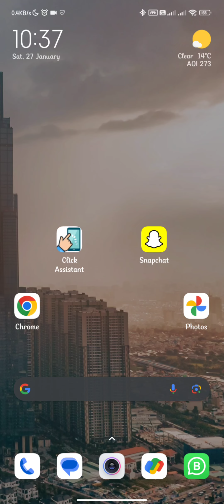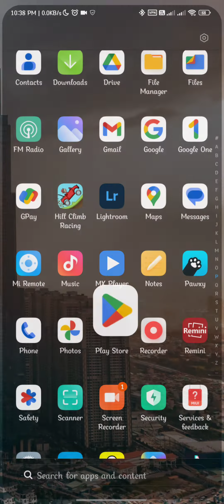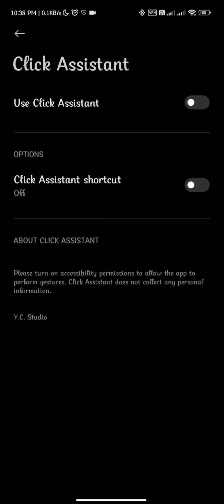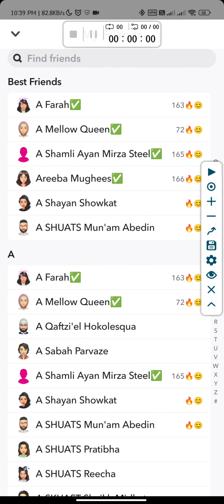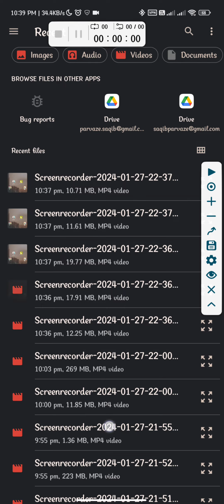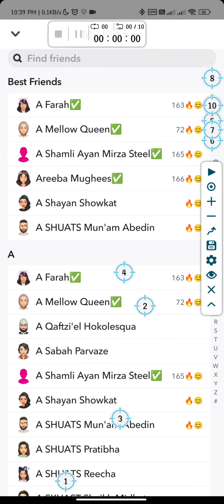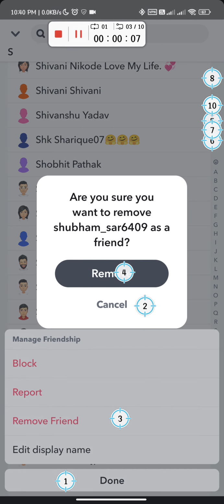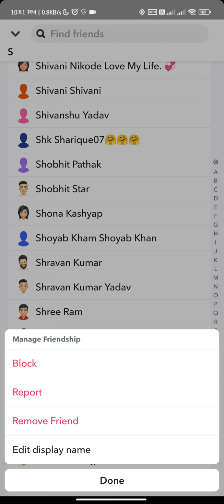Easily Remove Multiple or All Snapchat Friends: Ultimate Hack!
Discover the ultimate Snapchat friend management hack in our latest video! Say goodbye to the tedious process of removing friends one by one, and hello to efficiency with our step-by-step guide. Watch as we demonstrate how to effortlessly remove multiple or all of your Snapchat friends using an auto-clicker. Streamline your Snapchat experience and reclaim your friend list in just a few simple steps!

Elimina fácilmente todos los amigos de Snapchat: Truco definitivo.
Supprimez facilement tous les amis Snapchat : Astuce ultime.
Entfernen Sie alle Snapchat-Freunde einfach: Ultimativer Hack.
Rimuovi facilmente tutti gli amici su Snapchat: Trucco definitivo.
Remova facilmente todos os amigos do Snapchat: Hack final.
Легко удалите всех друзей Snapchat: Последний взлом.
轻松删除所有 Snapchat 好友：终极技巧。
簡単にすべての Snapchat 友達を削除：究極のハック。
Arabicإزالة جميع أصدقائك على سناب شات بسهولة: الخدعة النهائية.
Hindi: स्नैपचैट पर सभी मित्रों को आसानी से हटाएं: अंतिम हैक।